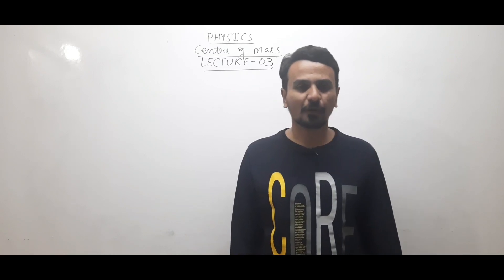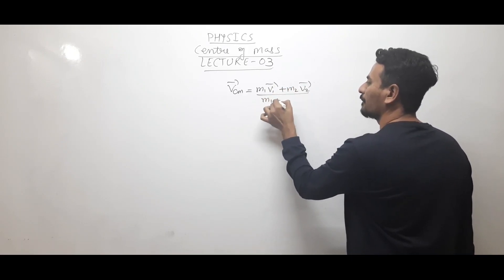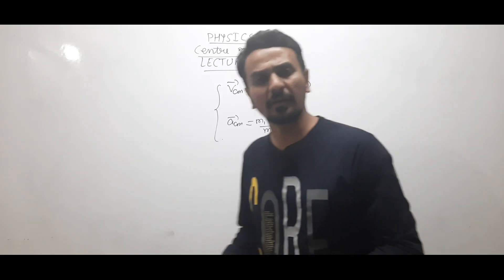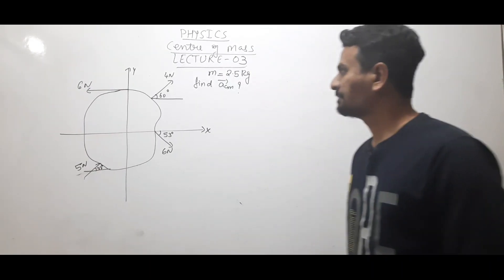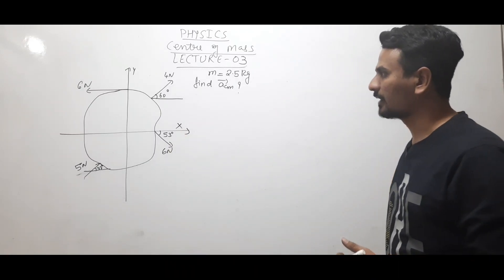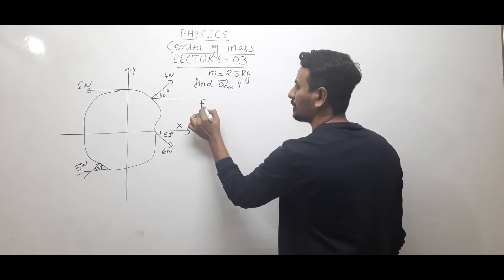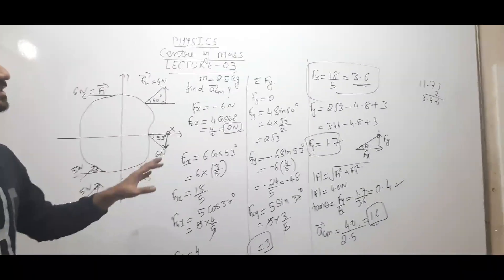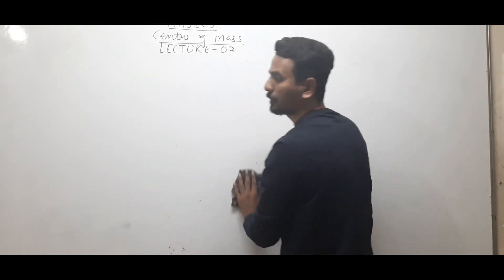Numericals Velocity and Acceleration of Centre of Mass | Class 11 Physics | COM | JEE & NEET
velocity of centre of mass & axcellaration of centre of mass

Velocity and Acceleration of Centre of Mass
We can derive equations for velocity of centre of mass by differentiating the position of centre of mass with respect to time.By differentiating velocity of center of mass we will get acceleration of it.

Class 11 Physics | System of Particles | #19 Velocity & Acceleration of Centre of Mass | JEE & NEET

velocity of centre of mass
velocity of centre of mass formula
acceleration of centre of mass
acceleration of centre of mass formula
formula for acceleration of center of mass
x and y components of acceleration of centre of mass